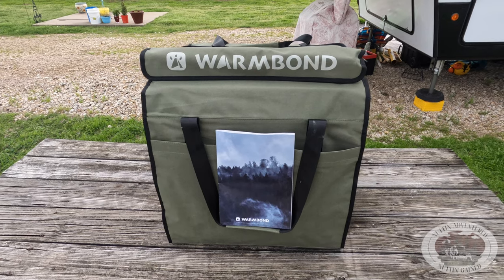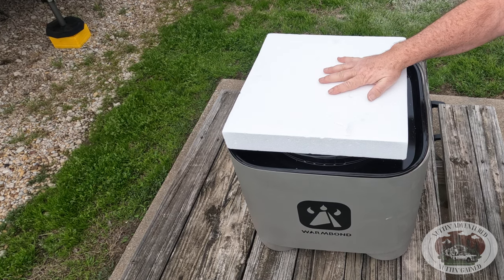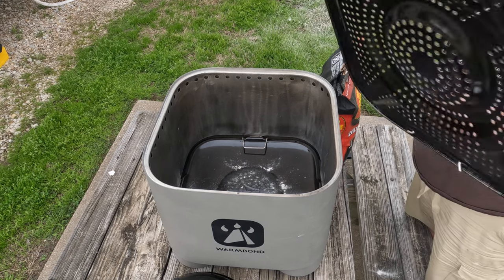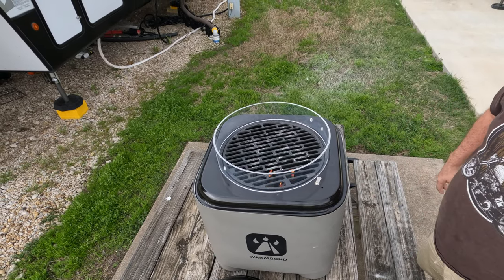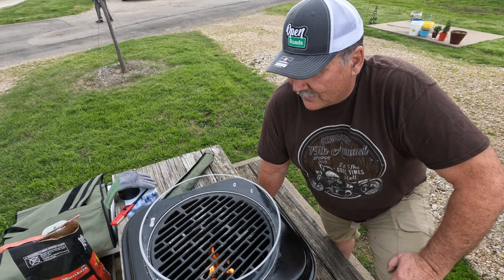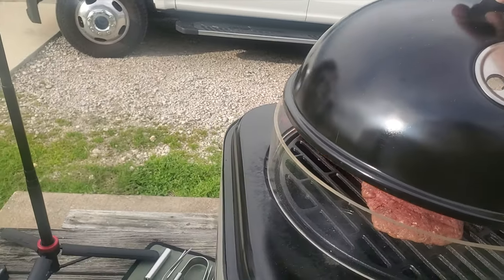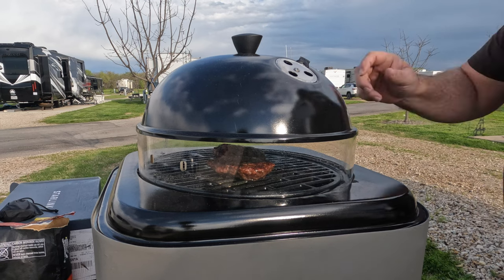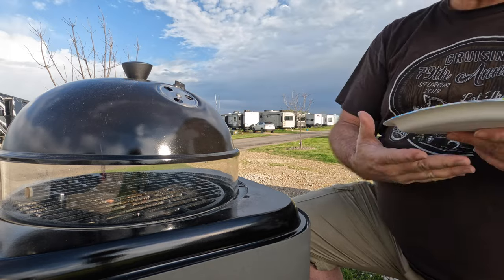Warmbond Bond Stove use and enjoyment Firepit/grill.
We are coffee nuts, so buy us a cup of joe?  (Makes editing easier lol)
AUDIIO
Our Music Source for the channel and could be yours, is linked here.
Fellow creators click on the link and Join us at Audiio
NUTTIN GEAR!
Have you joined our Adventurer's Club?  Members get behind the scenes insight, a monthly newsletter, a private facebook group, where are we now.. and first in the know of what's coming up.  You can join our newsletter at:
Wanna see what's happening with Nuttin Adventured Nuttin Gained?  Every thing in one place, including our Amazon store for all you need to get on the road comfortably and safely in your travels!
Want to be more off grid and free to roam where you want? As a nomad traveling the country, it's a must to stay connected, if you are living the life and working from the road, batteries and solar are the most important accessory you can have, no matter your rig!    Battle Born has made it possible for us to not only road/home school but work fulltime while traveling, too!    They're offering our viewers a discount for their own power needs:
More about Battle Born and what these batteries can do for you - can be found here:
Do you own a Travel Trailer?  Need storage for your sway bars and hitch? These are the perfect solution- they even have a light version for Airstreams, too!  Here's our link to get yours
RV Life- the best app for all your RV/Roadtripping needs!   Find a safe RV route, or a spot to camp, or gas, propane..  Whatever you need.   RV Life Pro has been a must go to for us in our travels these last 2 years.
As always, when you are recreating in our natural places, please join us in keeping our open spaces clean and enjoyable for all.  Remember, Pack it, Pack it out, Pack a bag!!  (Want some Pack It in swag? Message us!)
CURRENT Project: Pack it in, Pack it Out, Pack a Bag: Our opportunity to do our part and keep our natural spaces clean.   You can find more information on our home

Are you starting your own YouTube channel, to share your insights?  We have been using Tube Buddy for a few years now, and it's been instrumental to us in learning how to understand our analytics, as well as teaching us about SEO and keywords, etc.  Take a look and try it out..

We are not EXPERTS, we are RVers sharing our experiences and adventures on the road.  It is in your best interest to do your own research and make your own decisions as to what is best for you and your RV.  We are participants in the Amazon Services LLC Associates Program, an affiliate advertising program designed to provide a means for us to earn fees by linking to Amazon.com and affiliated sites.  Nuttin’Adventured Nuttin’ Gained.